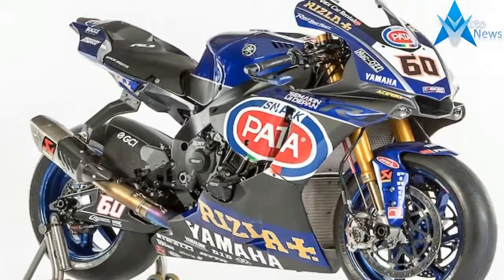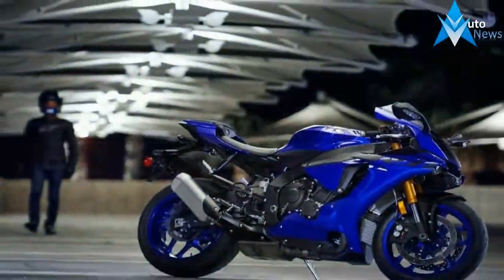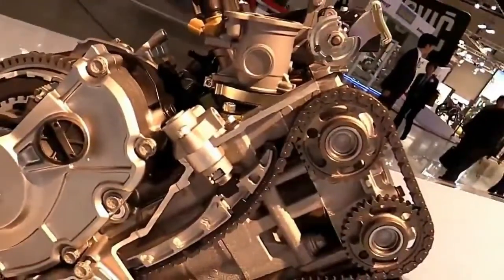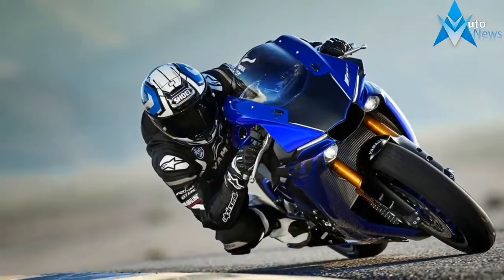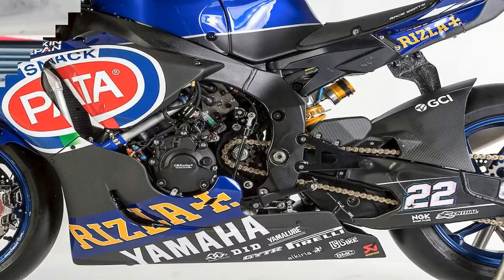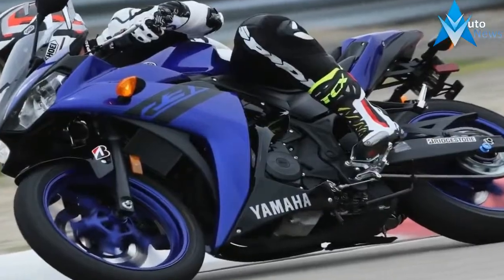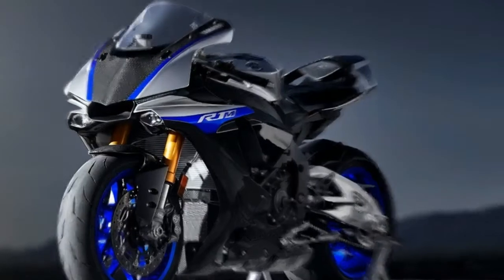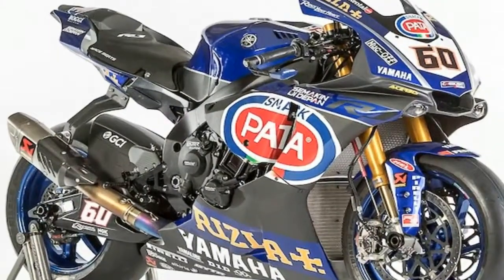LOOK THIS!!!2018 Yamaha YZF R1 - R1M Engine and Price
Make Model 2018 Yamaha YZF-R1M 2018 Kawasaki Ninja ZX-10R SE Honda CBR1000RR SP
Capacity cc 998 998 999
Bore/ Stroke in 76 / 55.1 76 / 55 76 / 55
Output 200 hp @ 13500 rpm 197 bhp 189 hp @ 13000 rpm
Torque 83 lb.-ft @ 10000 rpm 83.3 lb.-ft 85.5 lb.-ft @ 11000 rpm
Type Liquid-cooled inline 4 cylinder DOHC; 16 valves 4-stroke, Inline 4 cylinder, DOHC, 4-valve, Liquid-cooled Liquid-cooled 4-stroke 16-valve DOHC Inline-4
Clutch type Multiplate assist and slipper clutch Wet- Multiplate with slipper assist Wet- Multiplate with slipper assist

$22,999